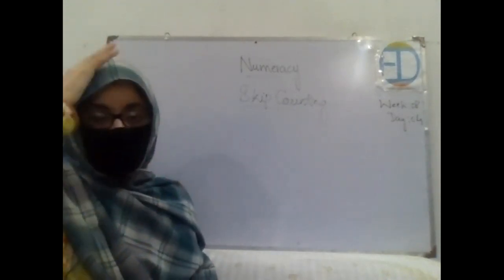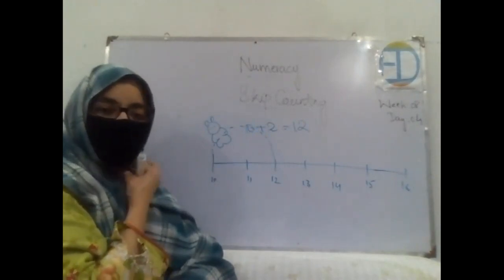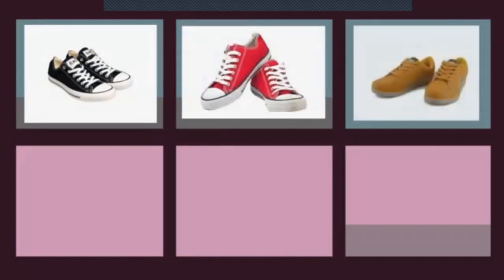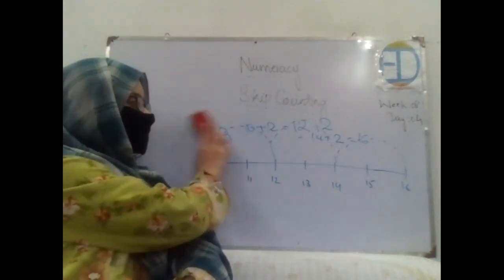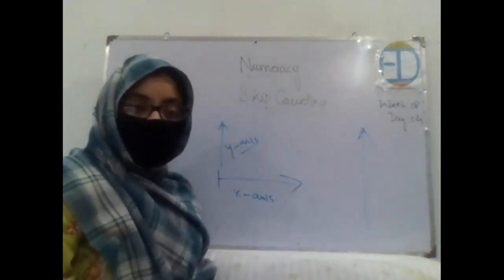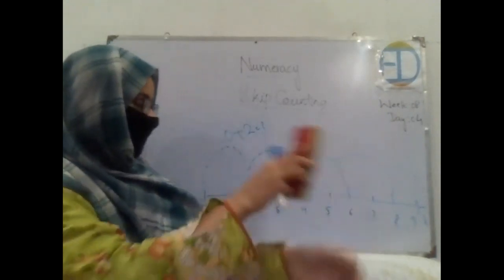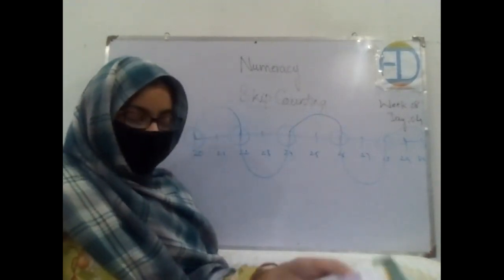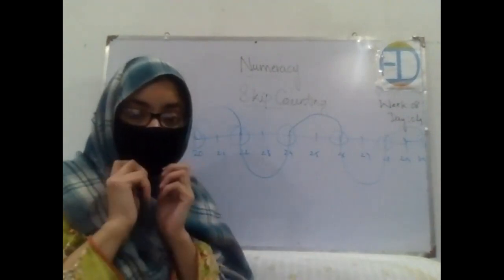Skip Counting practice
Week 8 Day 4 - Grade 1 - Ed World